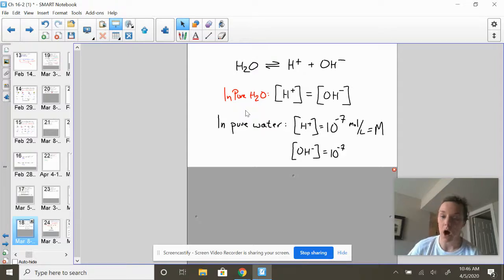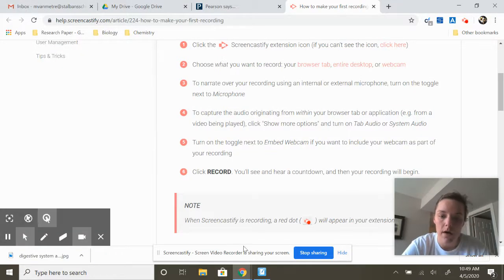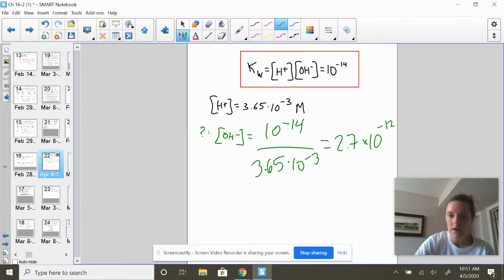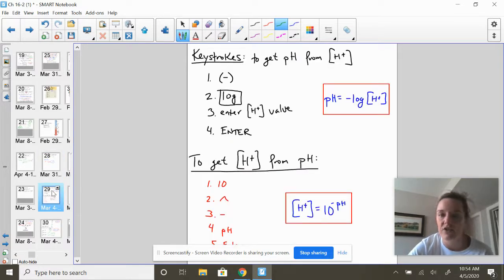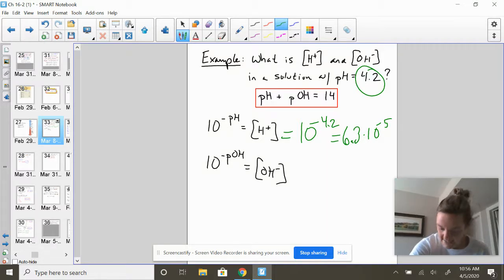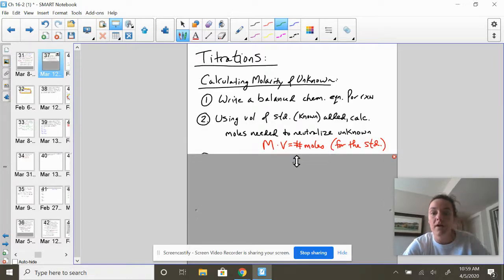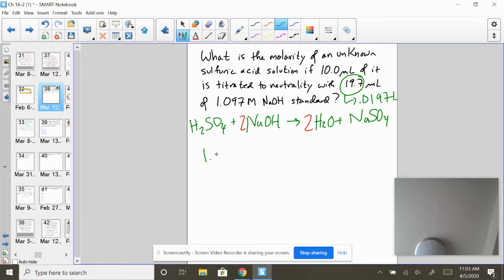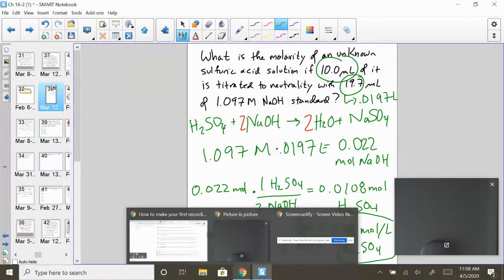STA Honors Chem:16.4 pH + Titrations